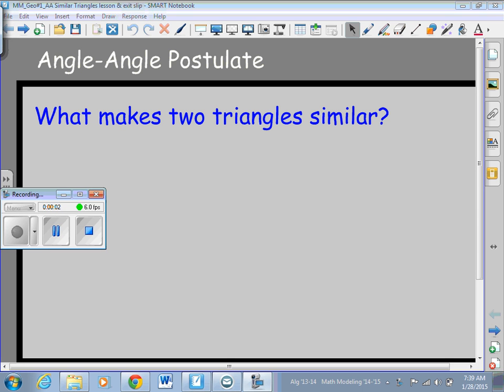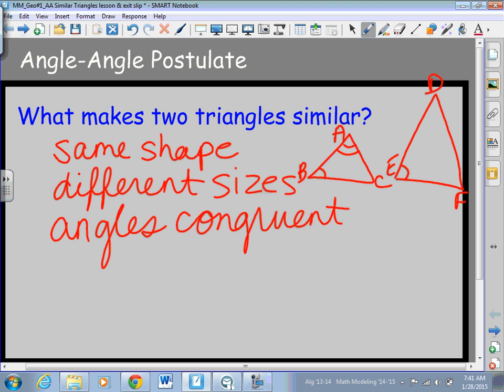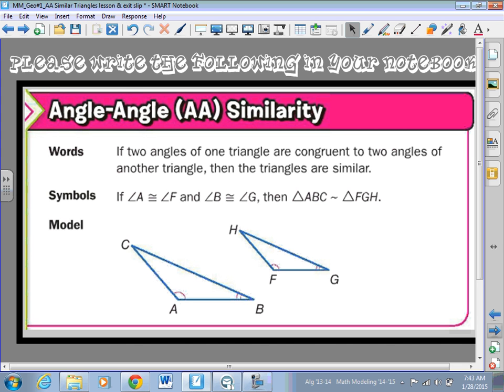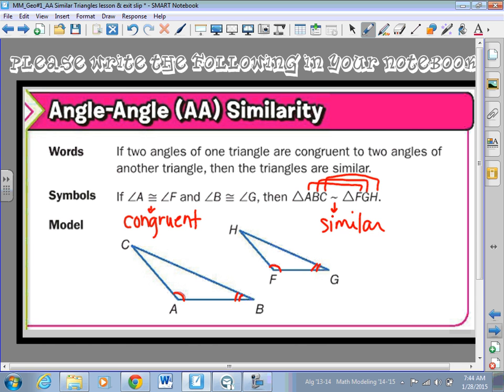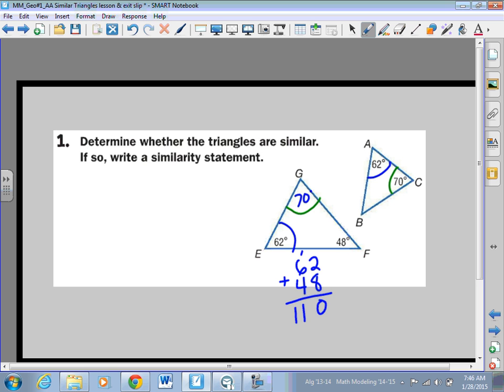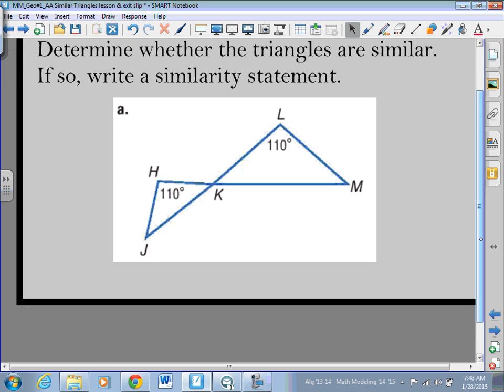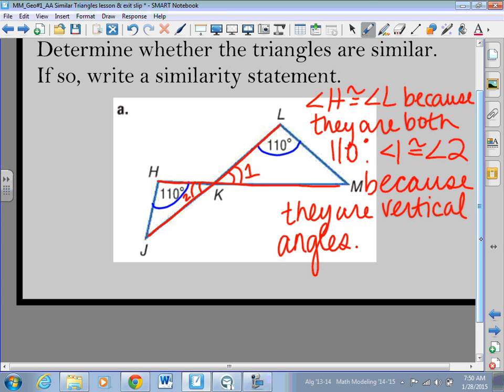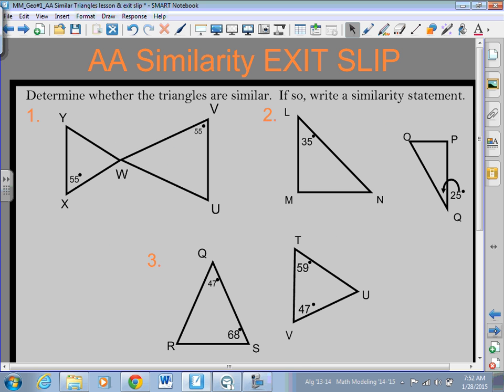MM Geo#1 AA Postulate Video